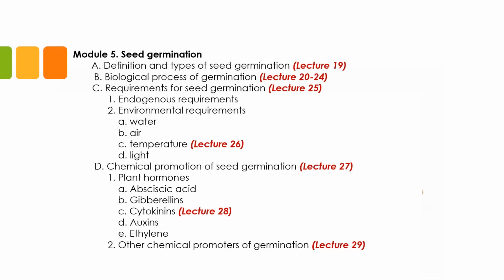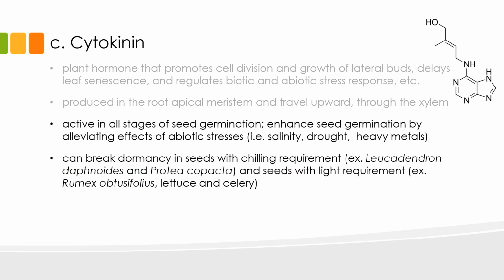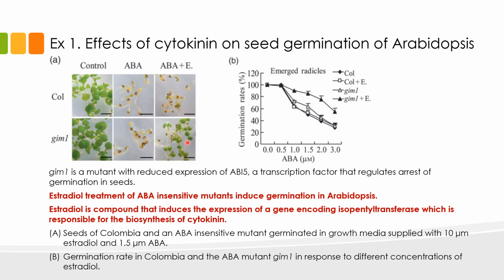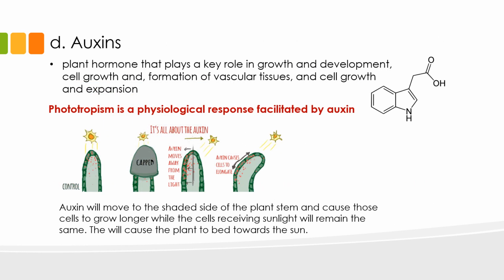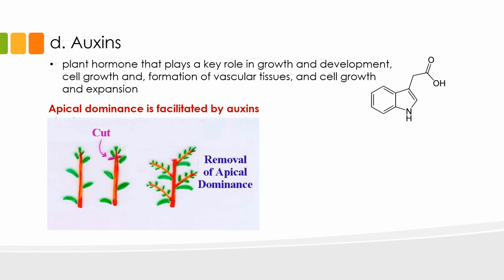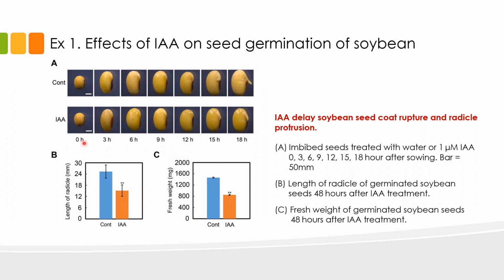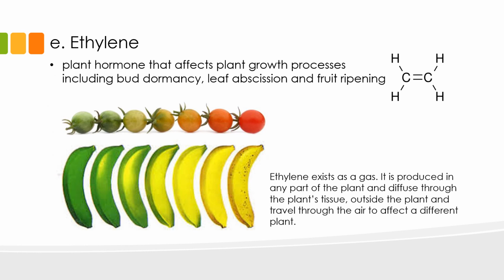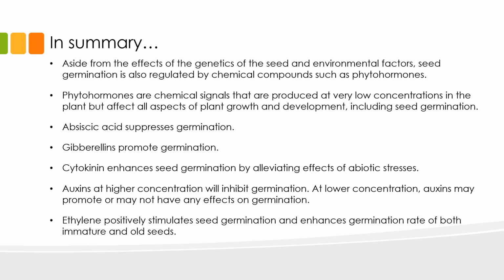Lecture 28: Seed germination (continued_9)